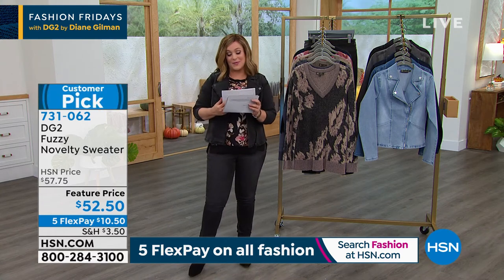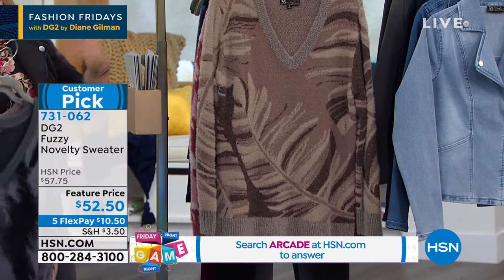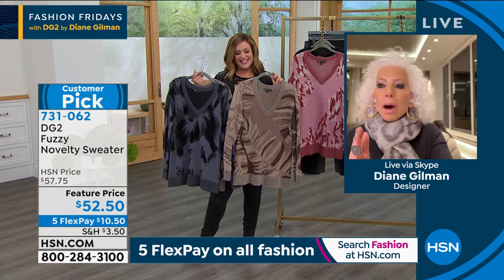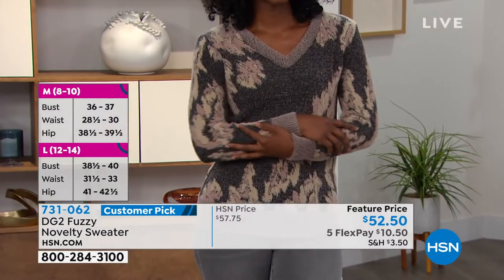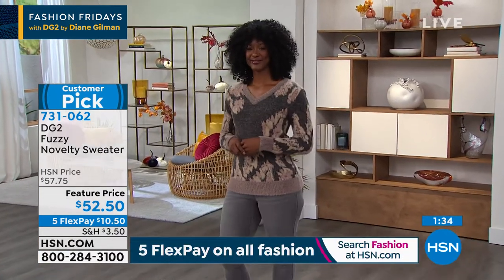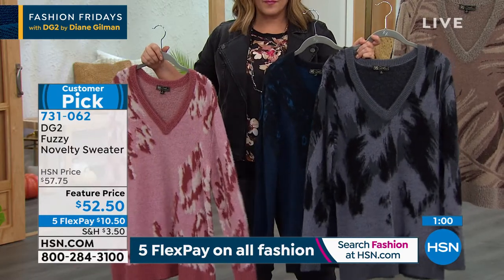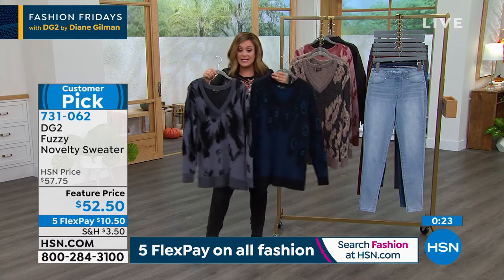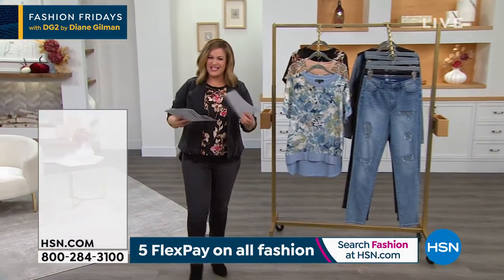DG2 by Diane Gilman Fuzzy Novelty Sweater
This fun sweater is packed with personality, with eyecatching patterns and eyelash yarns for texture.